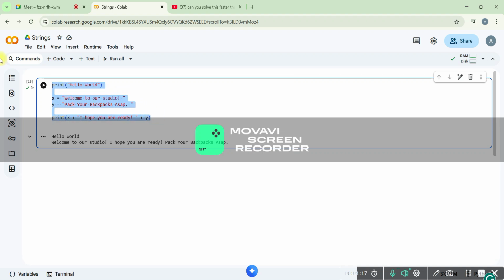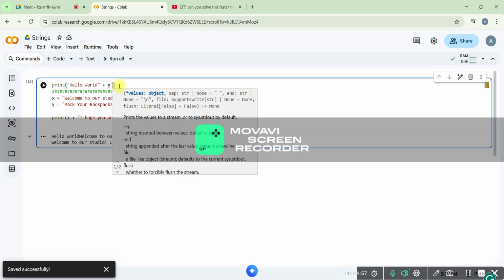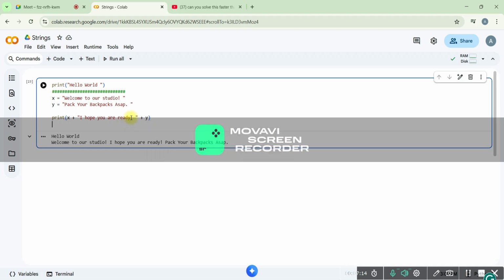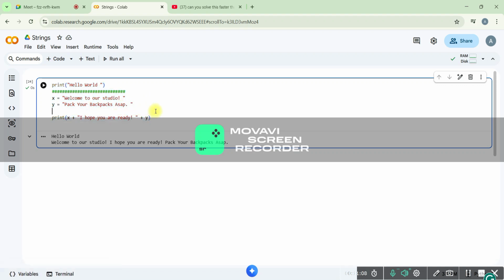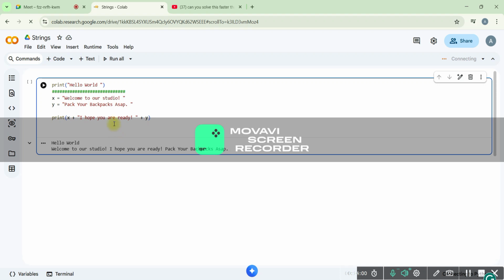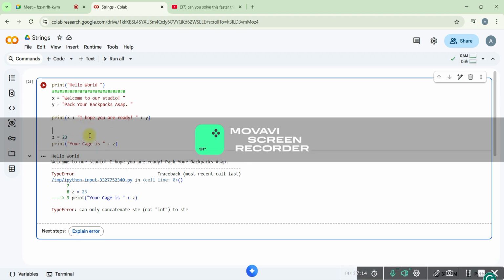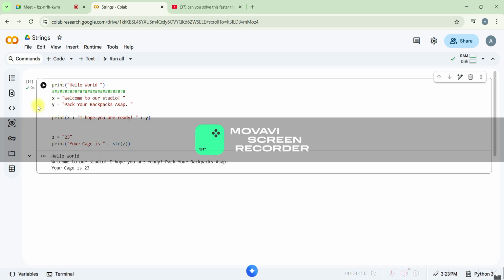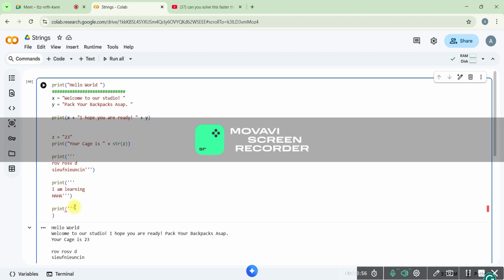Python Tutorial eps1, n Colaborating with my friend!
Hey, it's me, AvyaanDev. I invite you to this mindblowing and joyful coding trip. So, pack your bags and get ready.

Colab With:
Is a master in Python, and is a very nice and kind YouTuber! He also collaborates with me!